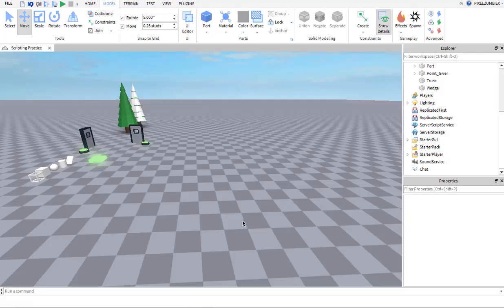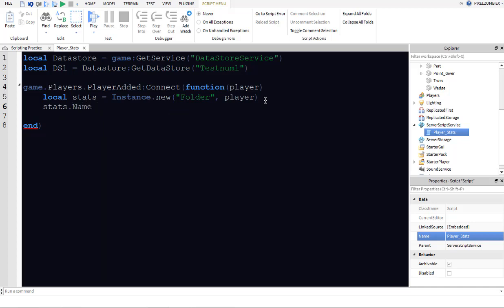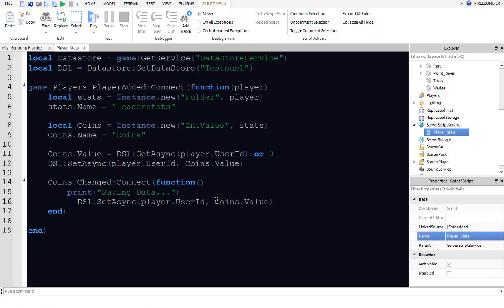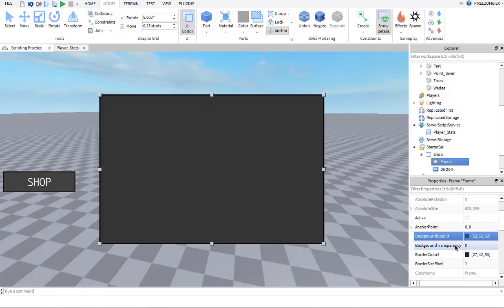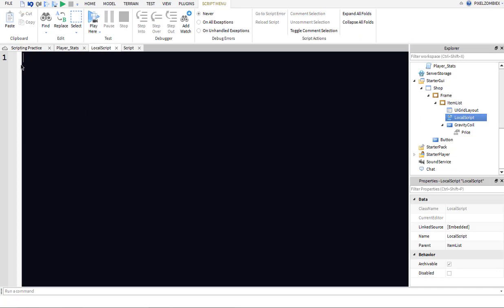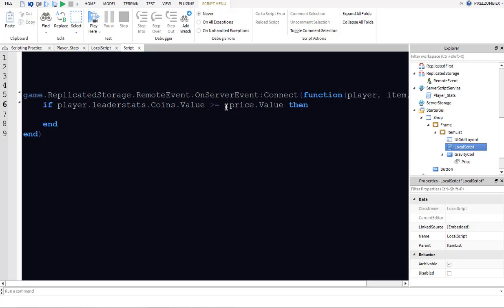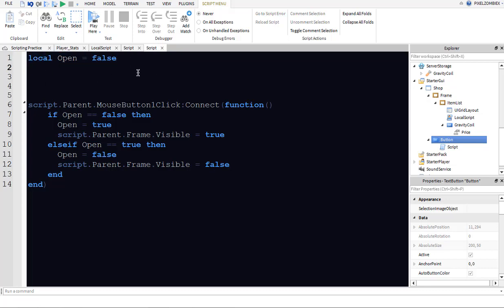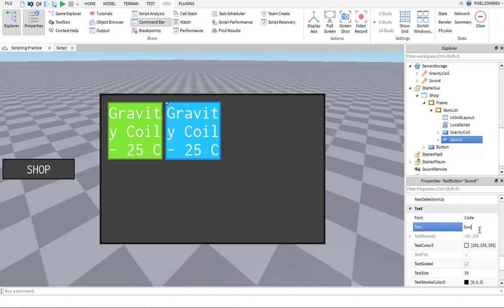[ROBLOX Tutorial] - How to make a Shop w/ Datastore!